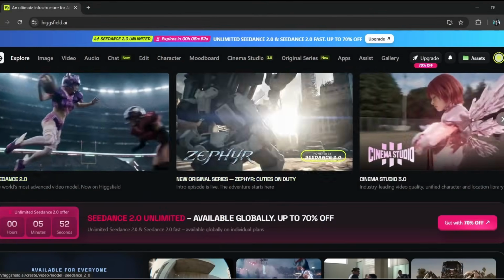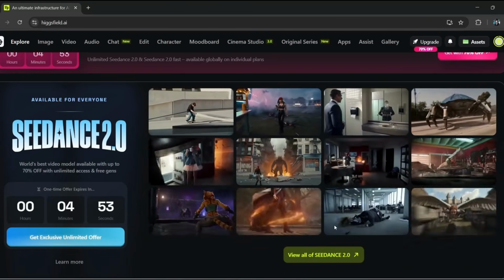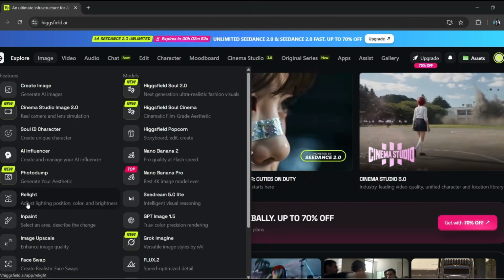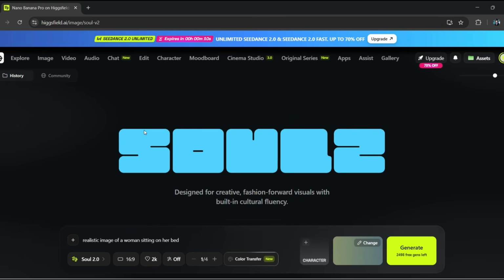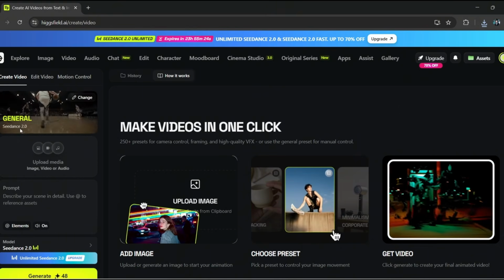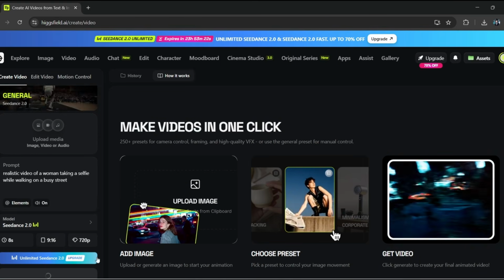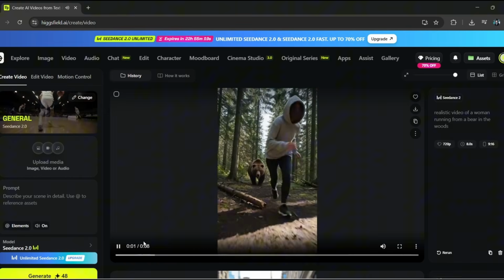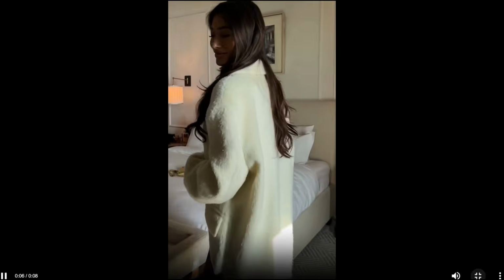Seedance 2.0 Just Went Public… Full Prompting Tutorial 🔥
In this video, I'll show you step-by-step how to use Seedance 2.0 for AI video generation inside Higgsfield AI. 👀🔥

This powerful text to video AI lets you create cinematic, realistic content using multi-shot AI video workflows, making it perfect for YouTube, storytelling, ads, social media, or faceless channels. I walk you through my full workflow on Higgsfield AI, showing exactly how to generate high-quality videos using Seedance 2.0.

You’ll learn how to improve realism, enhance motion quality, write better prompts for text to video AI, and avoid common mistakes that make AI video generation look fake. I also break down how to structure a multi-shot AI video for the best possible results.

Watch until the end so you don’t miss the full walkthrough.